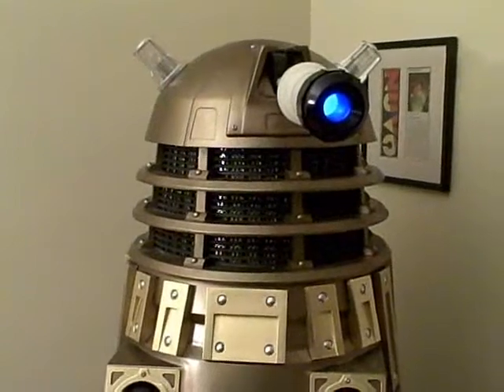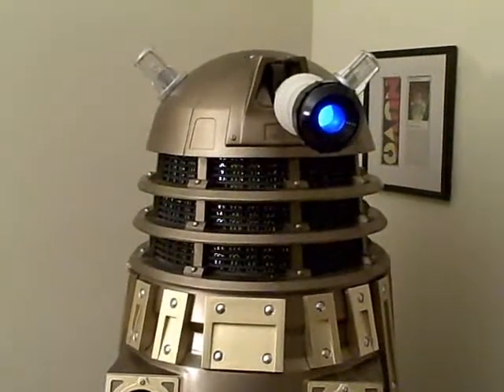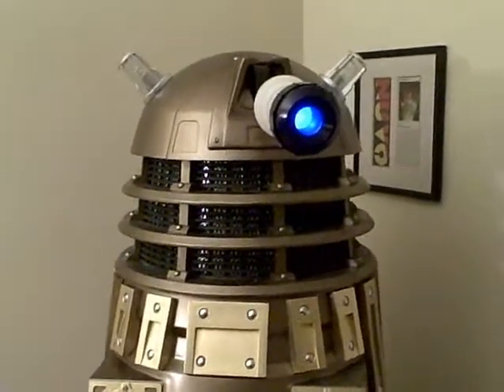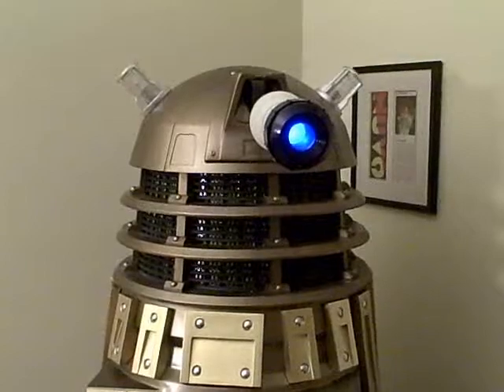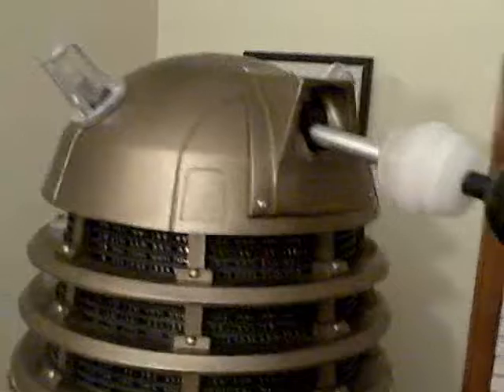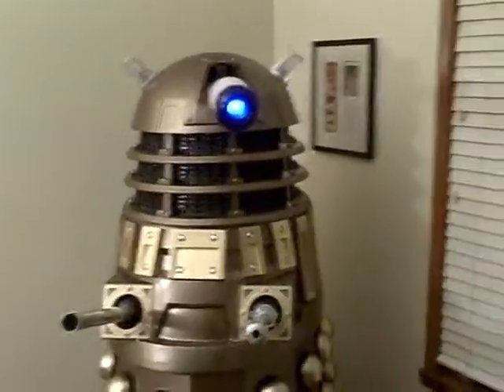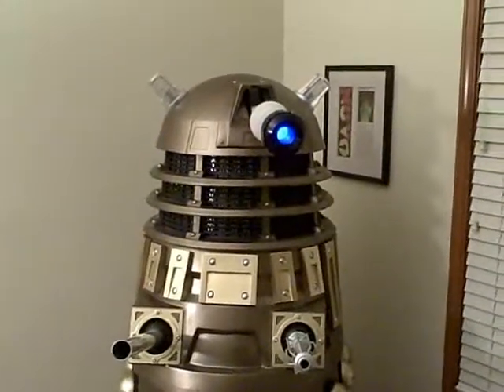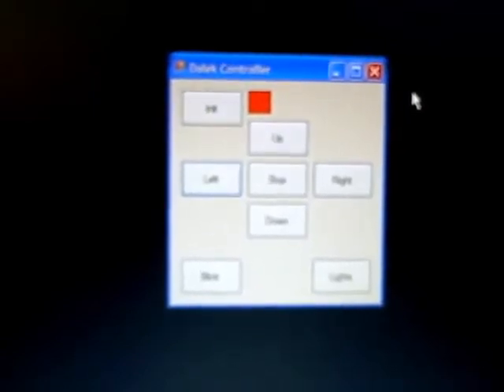Making a robotic Dalek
Dalek dome animation, putting it all together...

2 Xbee modules provide high speed wireless communication between my laptop and the dome.

An Arduino receives the instructions and passes them to a servo (eye blink), a Sabertooth motor controller (dome rotate / eye elevate), or a optoisolator/TIP142 darlington array to switch the low voltage lighting in the 'ears'.

The whole thing is controlled from a simple application written in C#.